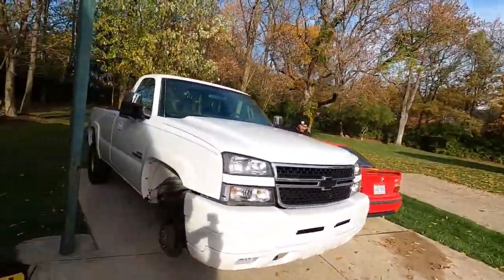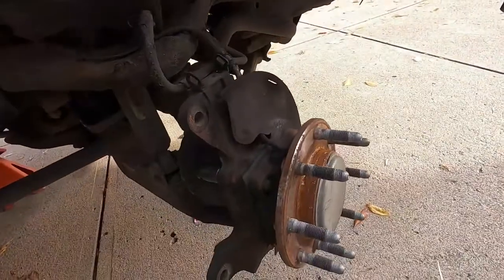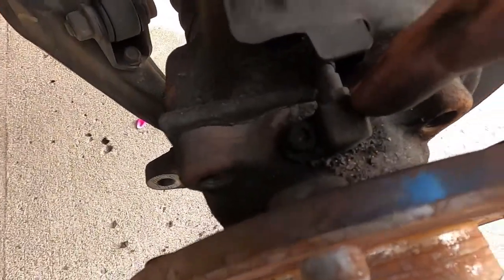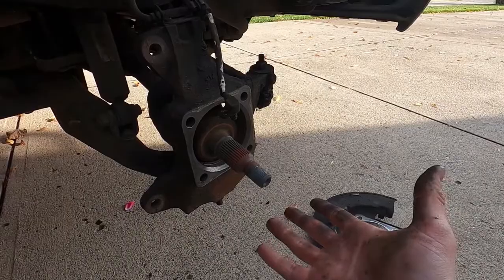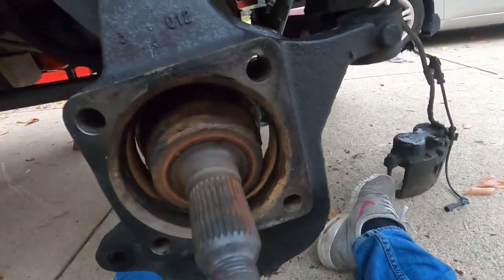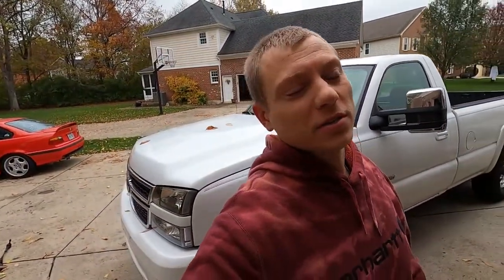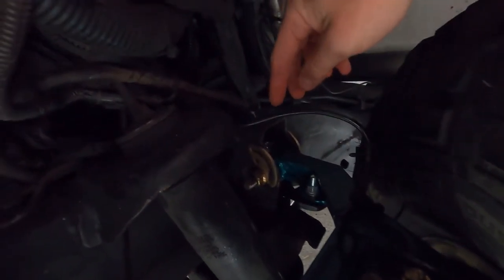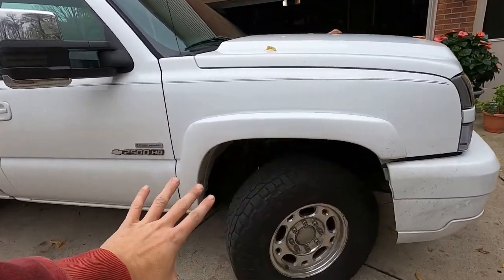Silverado Sierra Wheel Bearing REPLACEMENT 01-10 IT'S EASY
Wheel bearings are easy on this truck! Watch the how to!

Kryptonite control arms
Kryptonite death grip tie rods, center link, pitman arm, idler arm, idler arm bracket
Kryptonite wheel bearings

Truck: 2006 LBZ Duramax
Wheels: 24x12 American Force Idol
Tires: 305/35 R24 Nitto 420V
Suspension: Stock Front, 3 inch Lowered Rear

Other Mods:
Kryptonite control arms
Kryptonite wheel bearings
5 inch Straight Pipe
10 inch Axle Dump